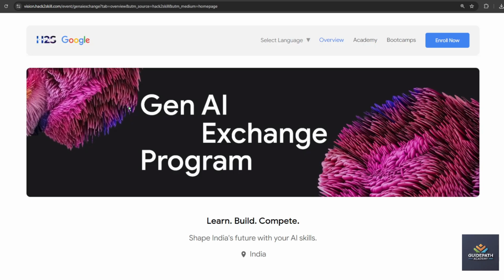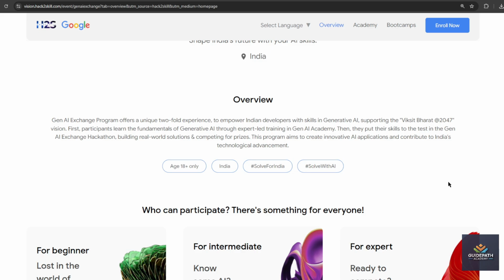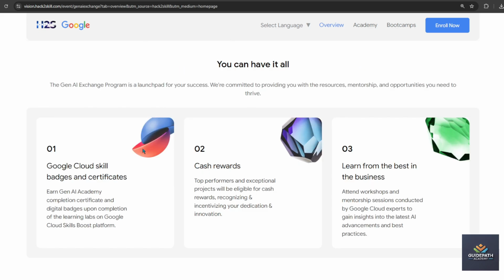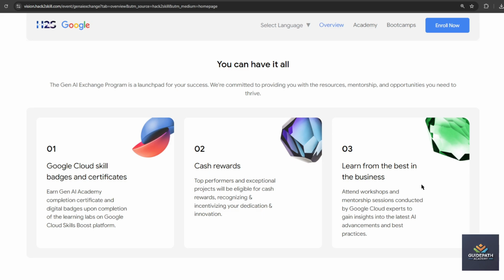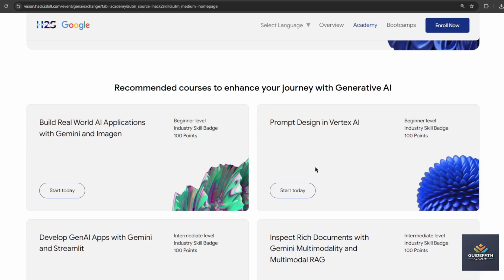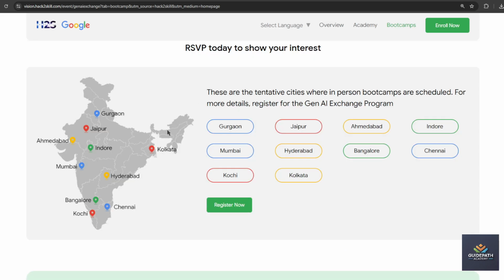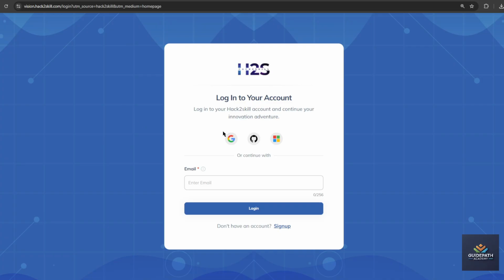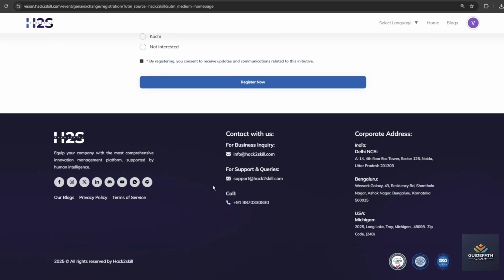FREE Google Gen AI Exchange Certification Program In 2025 🔥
🚀 Unlock Your Future: Google Free Gen AI Exchange Certification Program 2025! 🔥
Are you ready to dive into the future of tech? Join us as we explore Google's groundbreaking FREE Gen AI Exchange Certification Program launching in 2025!
In this video, we'll break down everything you need to know: from course content and benefits to how this certification can skyrocket your career in AI and tech. 💪
✨ Whether you're a seasoned professional or just starting out, this program is designed for everyone eager to make their mark in artificial intelligence.

In this video, you'll get a complete breakdown of:
✅ What is Google's Gen AI Exchange
✅ How to register for the certification
✅ Who can apply
✅ Program content and benefits
✅ How to showcase your certificate on LinkedIn & resume

💥 Why You Should Join:
🔹 Learn from Google experts
🔹 Get certified in Generative AI
🔹 Boost your skills in the most in-demand tech of 2025

🎯 Whether you're a student, professional, or AI enthusiast - this is your golden chance to stay ahead of the curve!